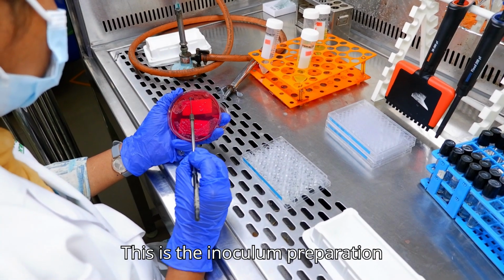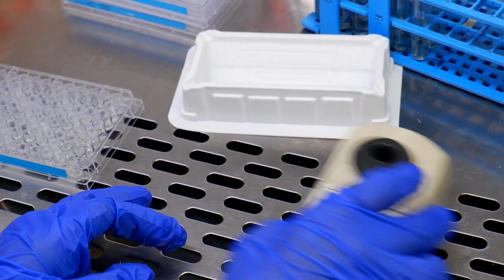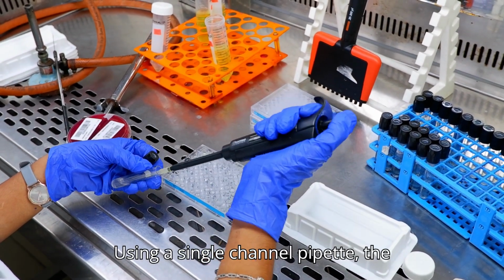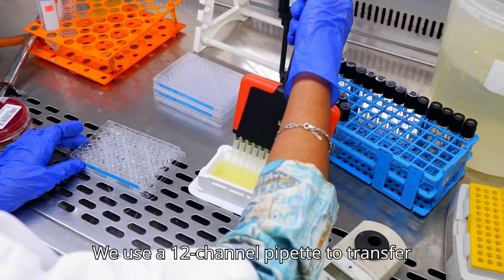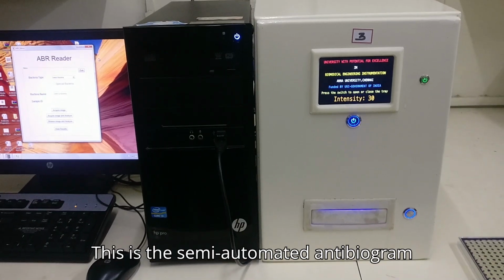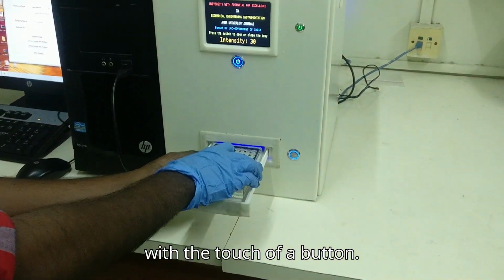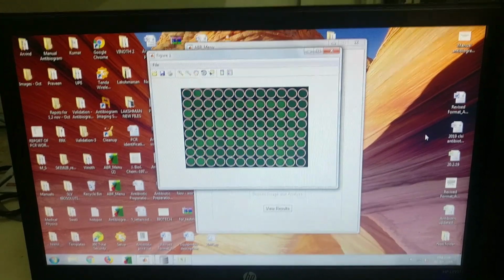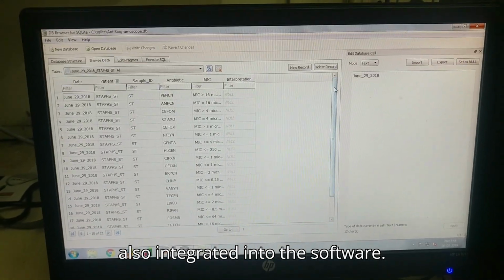MLRS STaTAST - Rapid Antibiotic Susceptibility Testing with MIC Results in 6 Hours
MLRS STaTAST is a patented, Automated antibiotic susceptibility testing (AST) system based on CLSI recommended broth microdilution with fluorescence-based growth detection. It delivers MIC results in 6–8 hours for Gram negative and 12-18 hours for Gram Positive, enabling faster clinical decisions for clinical samples.